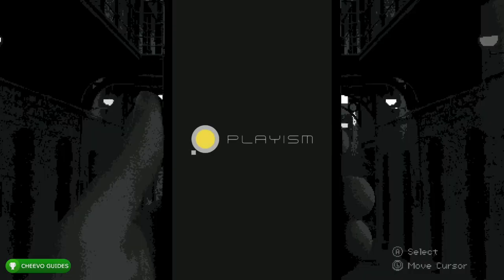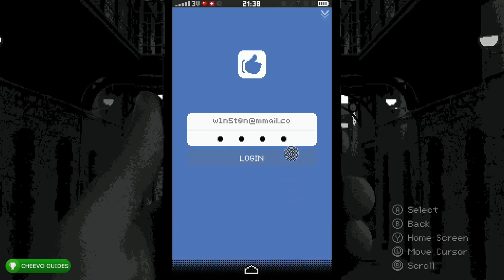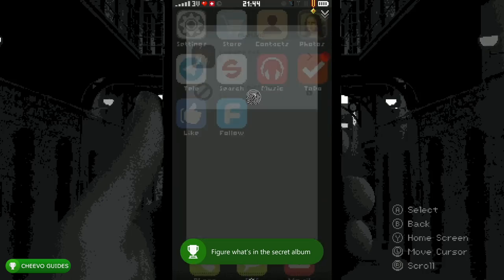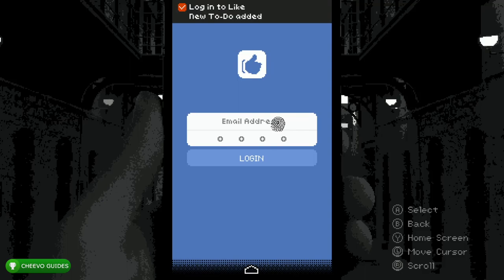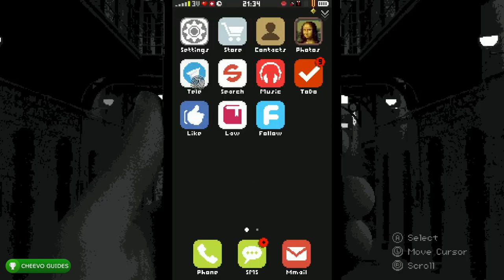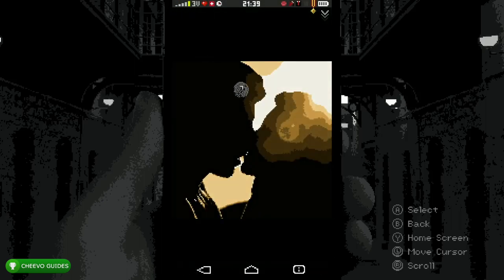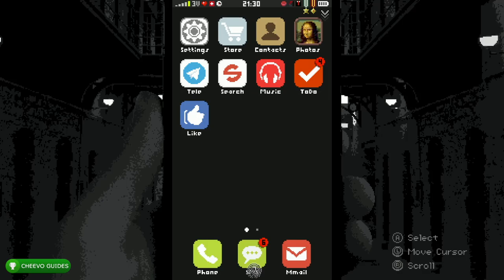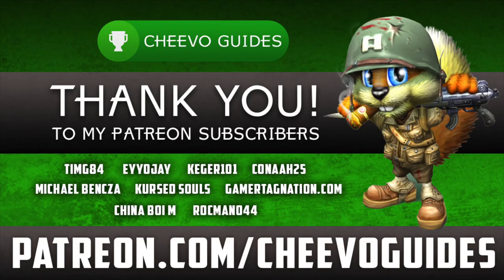REPLICA - Achievement / Trophy Guide (Xbox/PS4) **1000G IN 35 MINS / ONLY $5!!**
🎮This game is an Easy Completion or Platinum Trophy!!! (35 minutes)

TIME STAMPS:
Intro - 0:00
Achievement Breakdown - 0:16
**1ST PLAYTHROUGH**
Non-Violence Achievement - 0:45
Emergency Call Achievement - 1:08
Unlocking Phone & Downloading Apps - 1:41
Discovering Your "Basic" Info - 2:33
Collecting Evidence P1 / Peeping Tom Achievement - 4:12
Collecting Evidence P2 - 5:22
Patriotism Medal Achievement - 6:37
Collecting Evidence P3 - 7:07
Opening Private Photo Album (Kiss Achievement) - 8:22
Please Don't Touch Anything Achievement - 8:58
Collecting Evidence P4 - 9:40
Ending 4 (First Time) - 9:59
**2ND PLAYTHROUGH**
Unlocking The Phone - 11:21
Stanley Achievement - 11:40
Busy Busy Busy Achievement - 12:31
Discovering Your Basic Info Again - 13:57
Downloading Law Widget - 15:17
Cracking Social Account Again - 16:16
A Blood Hound Achievement - 17:07
Ending 4 (2nd Time) - 23:57
**3RD PLAYTHROUGH**
Monster Achievement - 24:36

GAME: REPLICA
PUBLISHER: Playism
DEVELOPER: SOMI
AVAILABLE ON: Xbox One, Xbox Series X/S, PS4, PS5, & PC
RELEASE DATE: 4/4/22